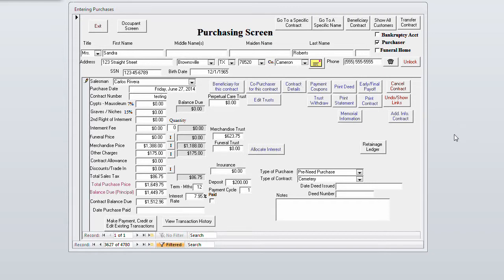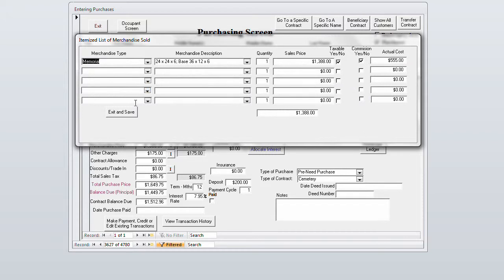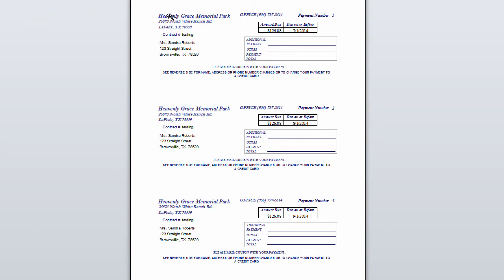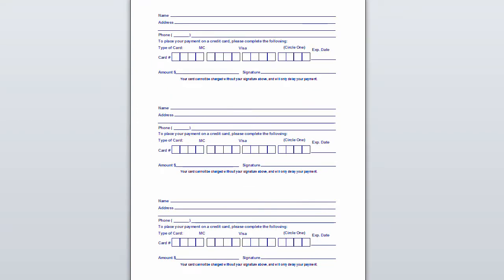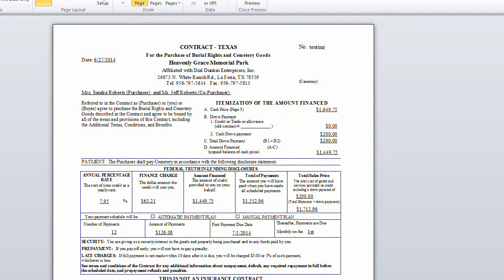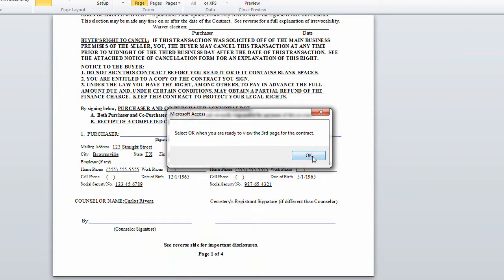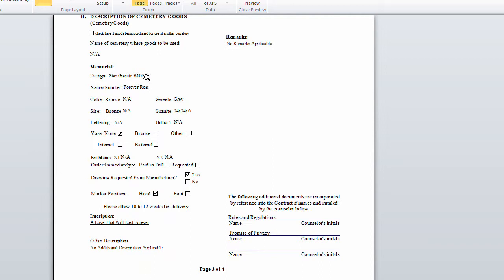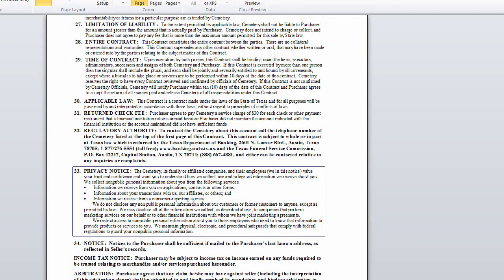contract and payment coupons